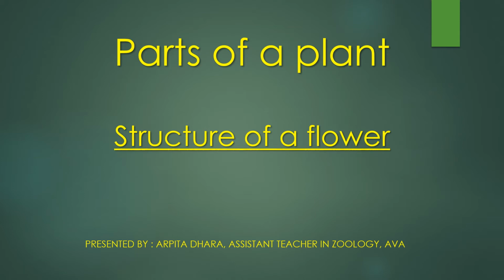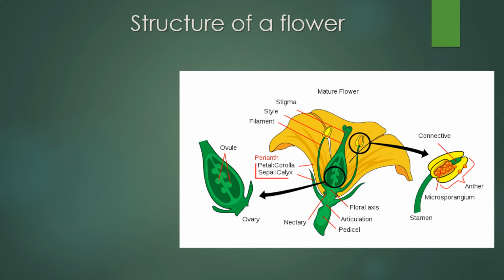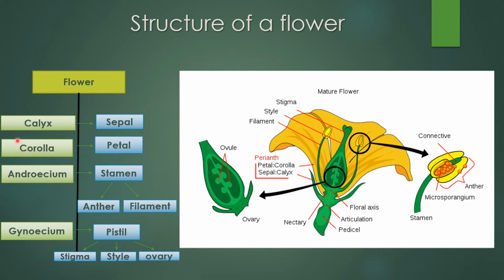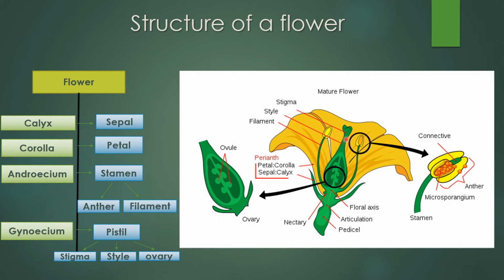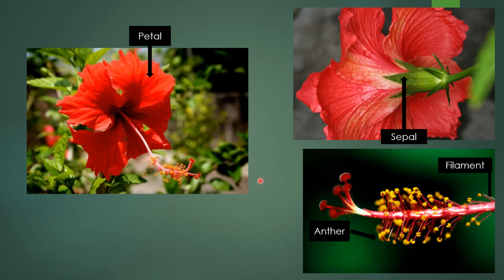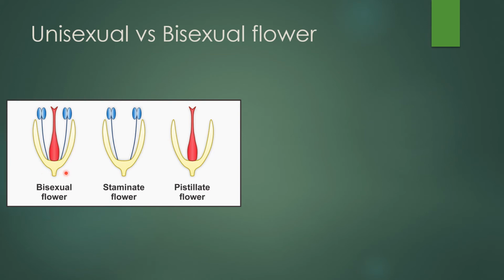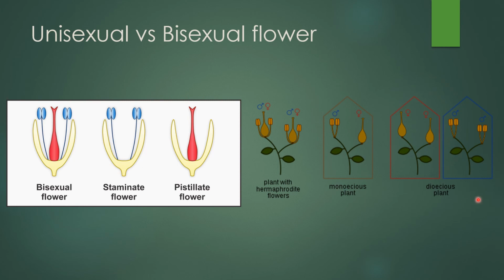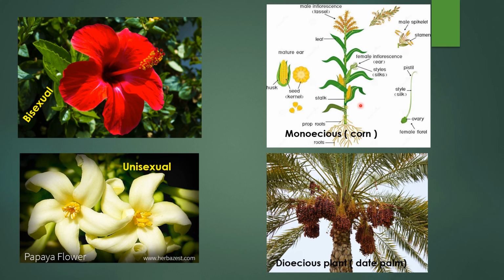Parts of a plant flower